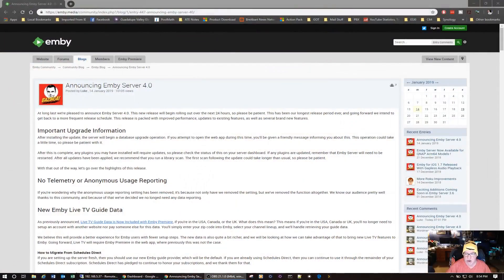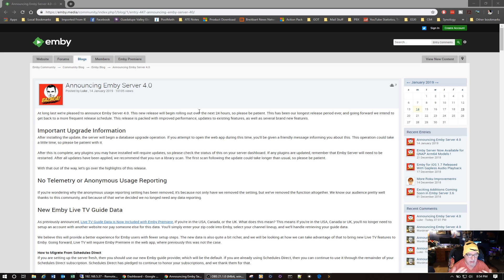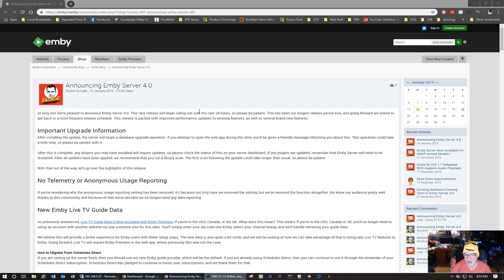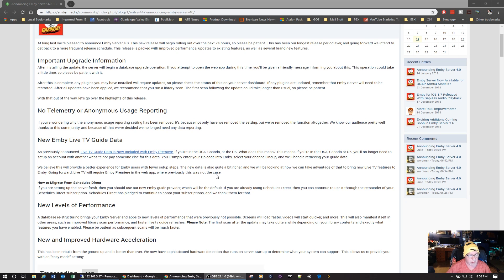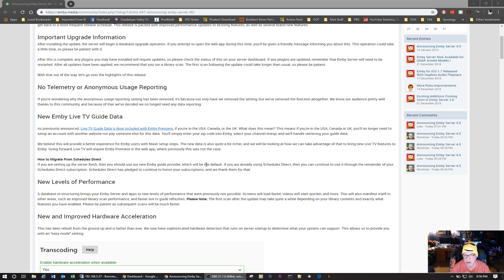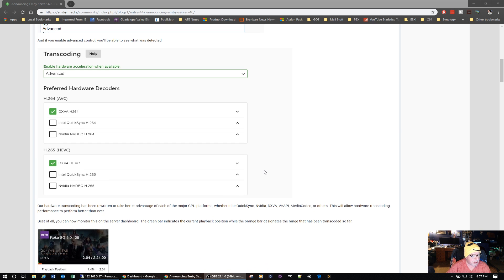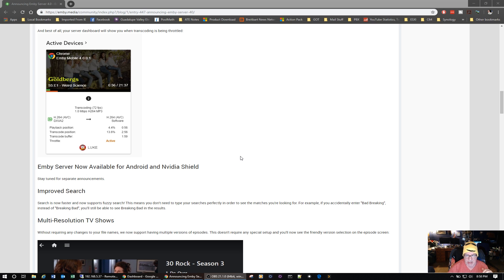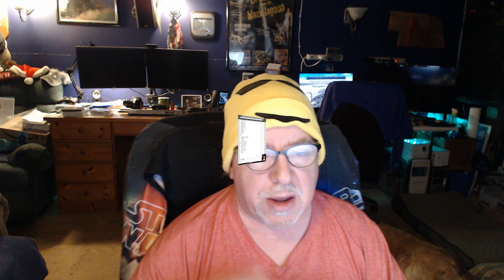Emby 4.0 Arrives & It ROCKS!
We talk about the new version of Emby Server